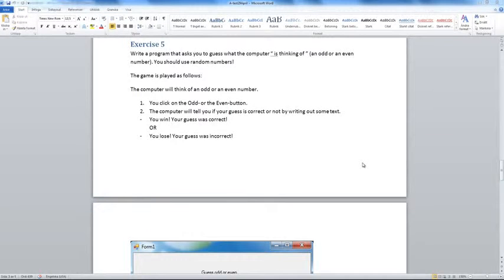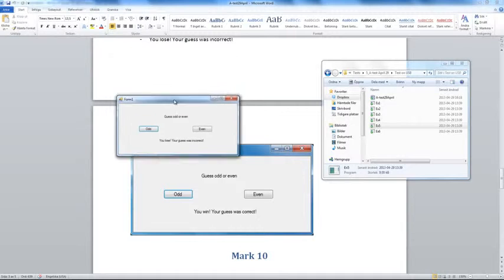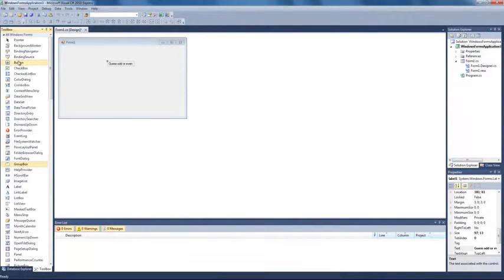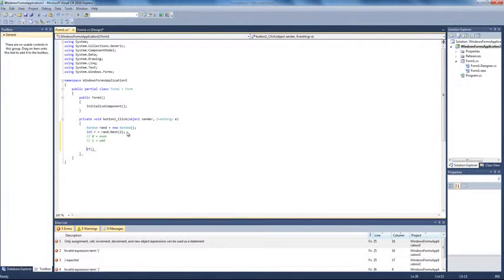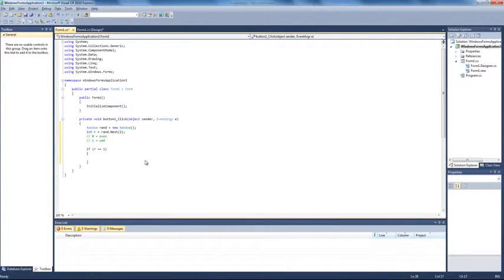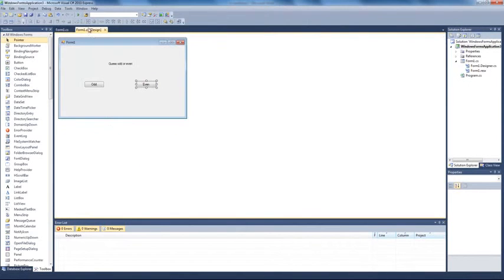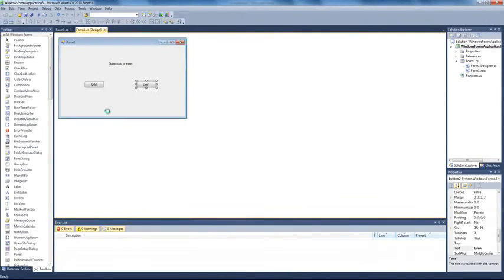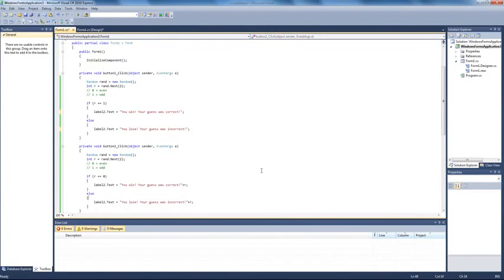Tutorial- Using Microsoft Visual C++- 5/5